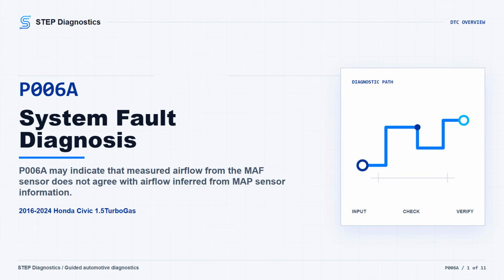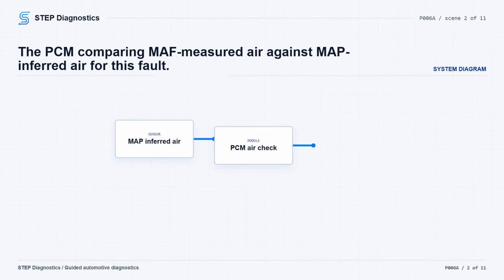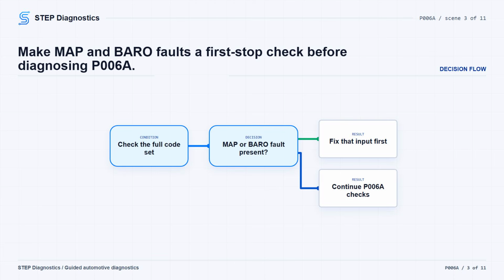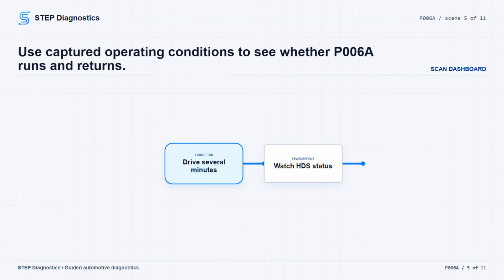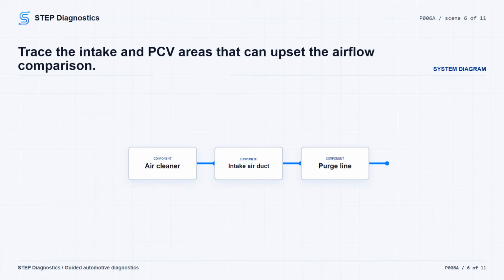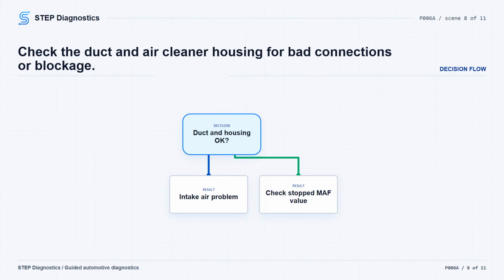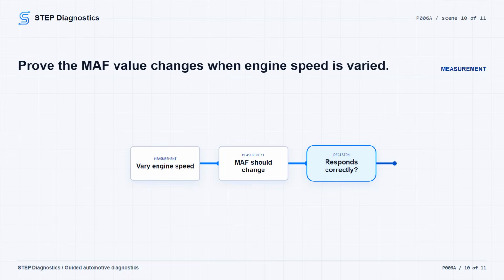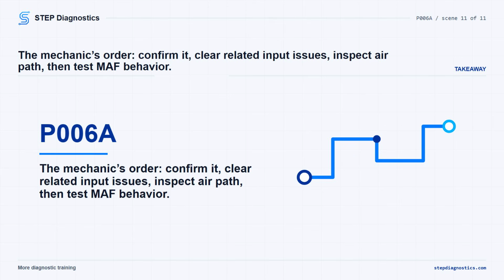P006A: System Fault Diagnosis | 2016-2024 Honda Civic 1.5TurboGas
P006A on 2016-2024 Honda Civic 1.5TurboGas: System Fault Diagnosis.

P006A may indicate that measured airflow from the MAF sensor does not agree with airflow inferred from MAP sensor information.

What you may notice:
- The vehicle may run normally at times.
- It can show possible hesitation, unstable idle, or reduced response.
- A warning light may be present.
Possible fault areas:
- Possible intake air leaks or restrictions.
- Possible PCV system issues.
- Possible MAF sensor signal concern.
- Possible MAP or BARO input concern affecting the airflow comparison.
This video follows a practical diagnostic sequence and keeps the important measurements and decisions in order. Confirm the monitor, check related inputs first, inspect the air path, then evaluate MAF behavior without jumping straight to parts.